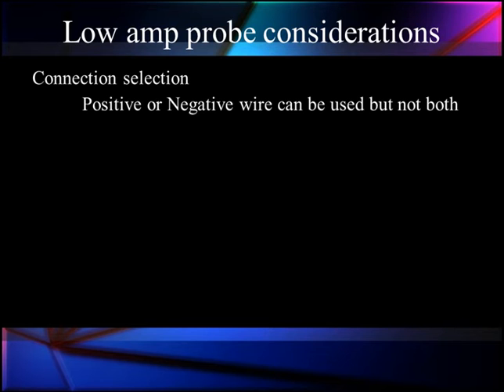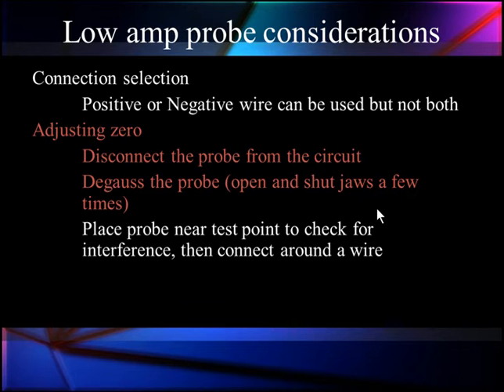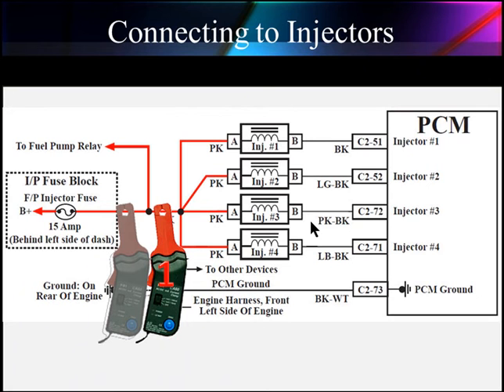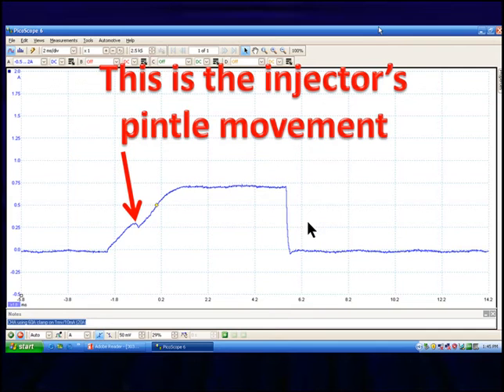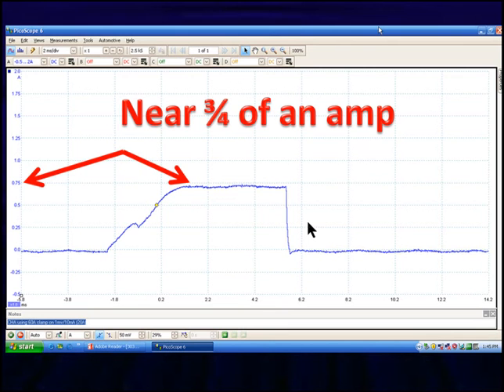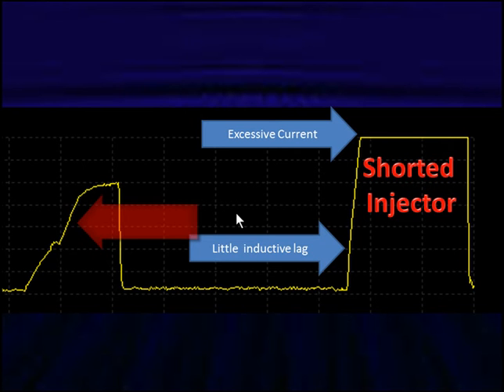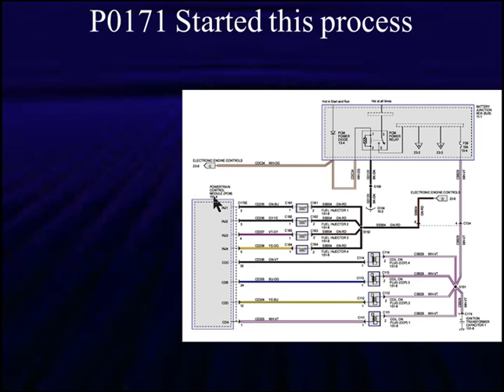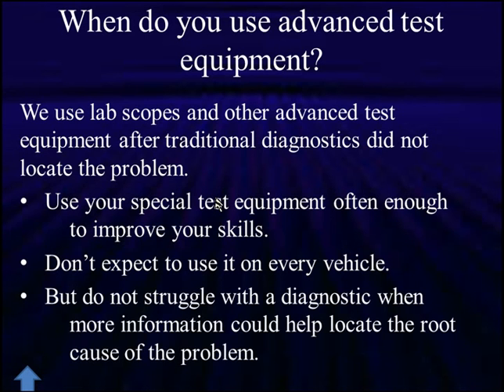12 Injector Current Testing